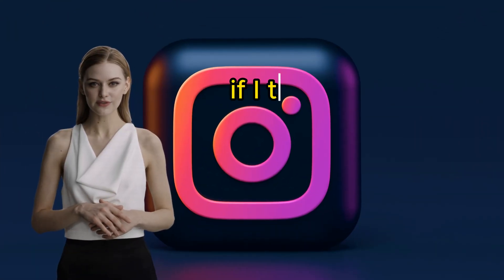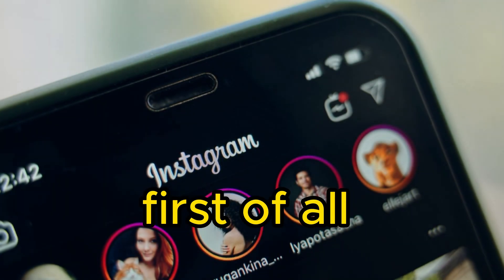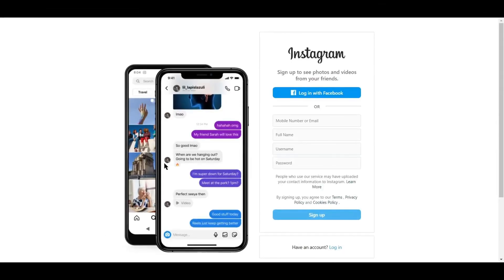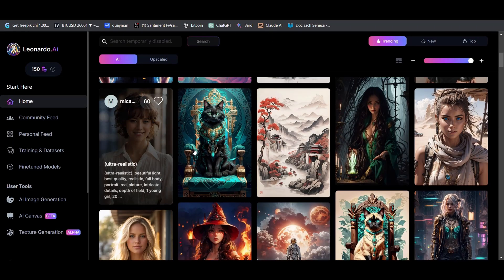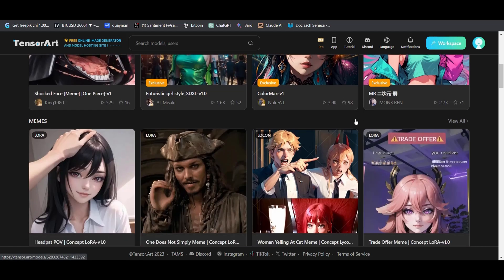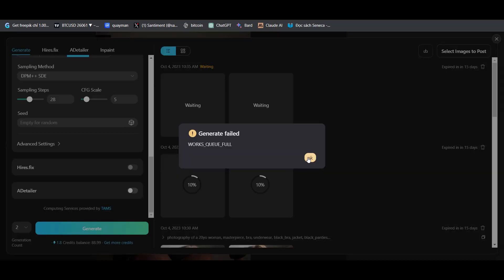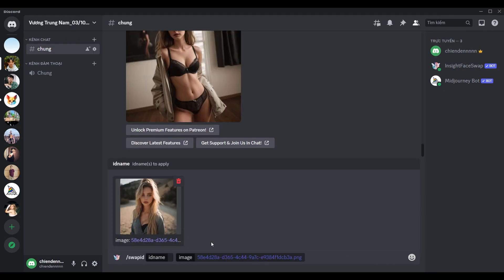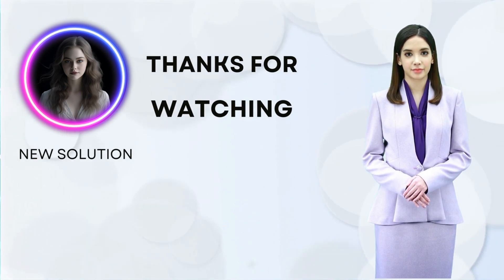Create Hyper Realistic Fake AI Instagram Model | Step-by-Step Tutorial ✨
What would happen if I told you that there is a new artificial intelligence tool that can create hyper-realistic Instagram influencers in just a few seconds?

A large number of digital influencers are making huge sums of money on platforms like Instagram and TikTok, but did you know that many of them are not actually real people, as you've probably heard? They are fake and created by artificial intelligence. Now, you might be wondering how that can happen in the age of artificial intelligence, where anything is possible.

In today's video, I will share a method for creating hyper-realistic Instagram influencers using artificial intelligence. Not only that, I will also share a method for generating passive income with these AI influencers. Let's get started.

First, we need a good name for your Instagram account. To create a good name, you can use any chatbot you like; I'll be using ChatGPT. After reaching the ChatGPT interface, make a request and ask for 10 Instagram influencer name suggestions. GPT will propose some names for the influencer channel, but we're creating a personal account. Make another request, asking for 10 female names. GPT will suggest 10 female names, but you also need first and last names, so request a first name along with a last name. Alright, you now have the name for your account.

Now, let's set up an Instagram account. If you don't already have an Instagram account, you can create one using your Facebook account or your email. I already have an account, so I'll log into mine and then customize it. After logging in, I'll change the name, click on the three-line menu at the top, and then select Settings. Then, click on Edit Profile, and choose your profile picture. First, change the name, then create a unique username. Now, it's time to upload a profile picture, but we don't have any profile pictures and can't use someone else's. To solve this problem, we'll create a fake character.

Proceed to Leonardo AI to do this. If you're new to Leonardo AI, create an account using your Google or Gmail account. After creating or logging into your account, select the "High-quality models" option. Now, make a detailed request. After creating the images, download one of them. Our profile picture is ready; now upload the picture to Instagram. After uploading the picture, add a bio to your new Instagram account.

Alright, our account is ready. But there's an issue: creating consistent characters in any image generation tool is challenging, and Leonardo AI allows only a specific number of images per day for free.

I'll use an alternative tool called TensorArt. This tool also allows generating NFTs. Alright, after going to the TensorArt dashboard, find and select the "Outstanding Realistic Model Face" template. If you scroll down, you'll find images generated by this template. Choose an image similar to the image of your model created by Leonardo AI. I'll select this image. After selecting the image, click the "Remix" button. From here, customize some settings, increase the number of images, and then change the frame ratio. After setting everything up, click the "Generate" button, and our image is ready. The images are quite similar to our model's image. Now, create more images by removing the original image and changing the request. From here, create as many images as possible and download all the images to your device.

Alright, I've downloaded all the images to my device, but they don't perfectly match our original model, which is unacceptable when we're creating a professional Instagram account. To solve this issue, we need to swap faces between our model and the images generated by TensorArt. To do this, I'll use an artificial intelligence tool called InsightFace. You need a Discord account to run this tool.

I've downloaded the images, but they don't match the original model. To address this issue, we need to swap faces using the InsightFace tool on Discord.